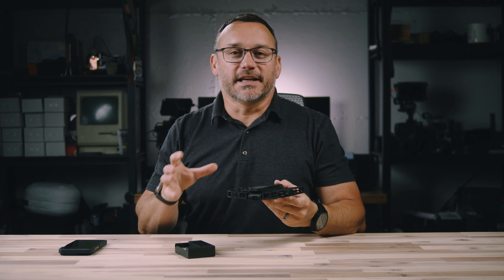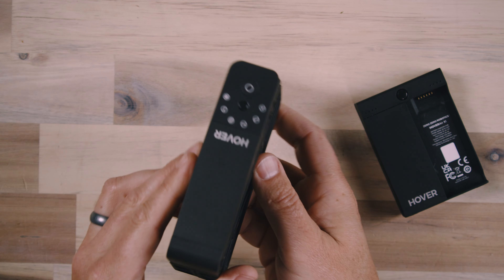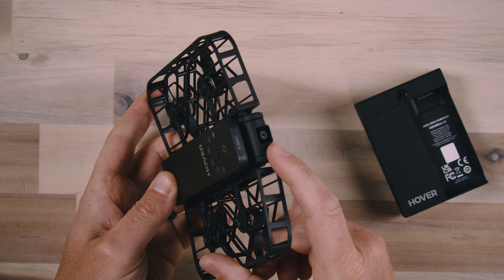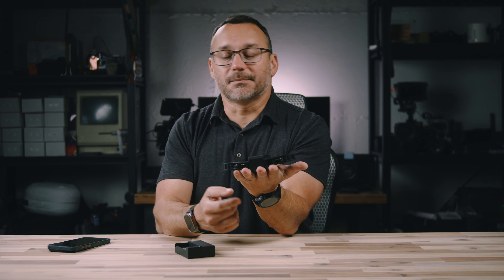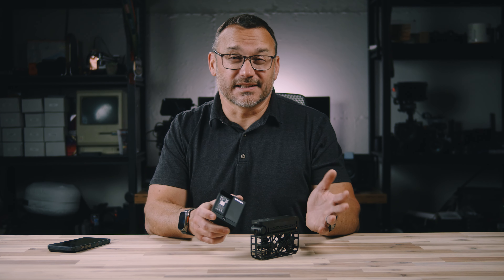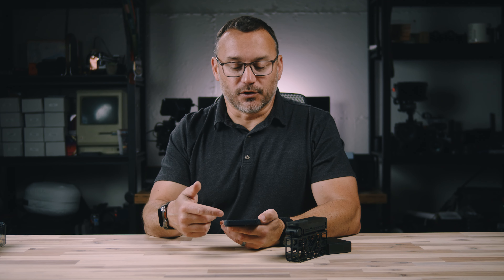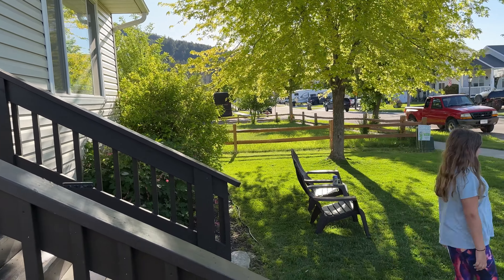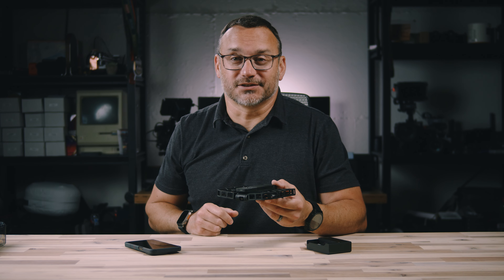HoverAir X1: The Self-Flying Camera Drone That Captures Your Life Like Magic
Experience the future of personal filming with the HoverAir X1 - the autonomous drone that follows you automatically. Discover how this pocket-sized marvel captures stunning aerial shots of your everyday adventures with zero piloting skills needed. Watch as we test all follow modes, from dynamic tracking to orbit shots, and see why this selfie drone is revolutionizing personal content creation. Perfect for vloggers, adventurers, and anyone wanting cinematic shots without the complexity.